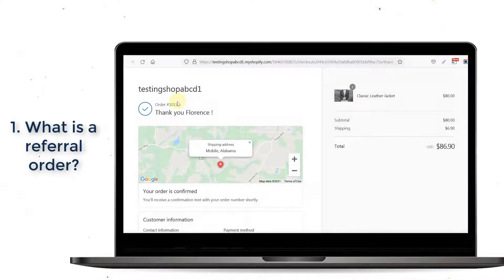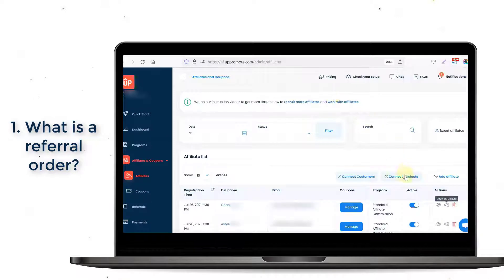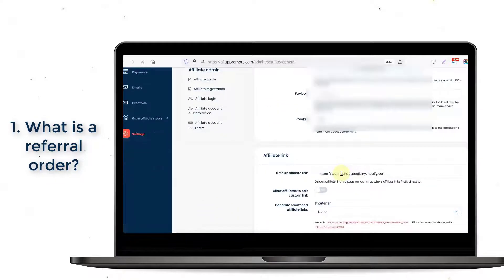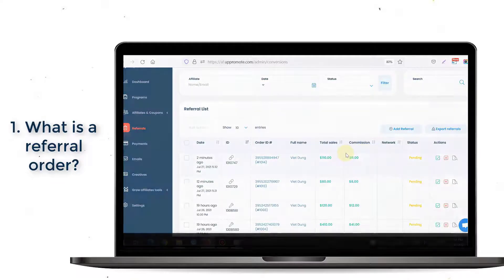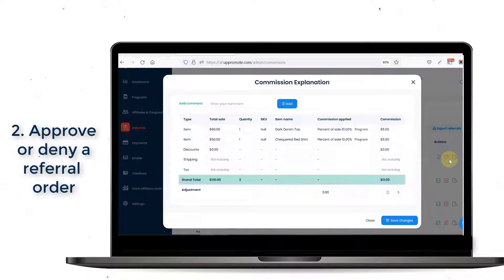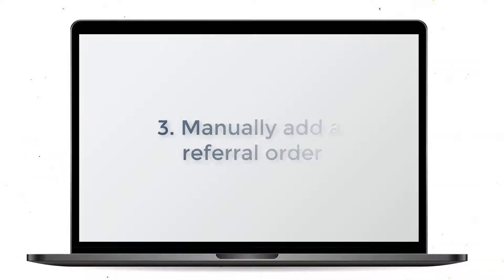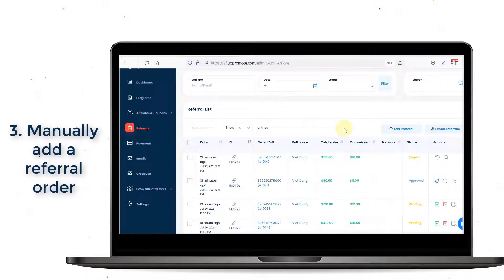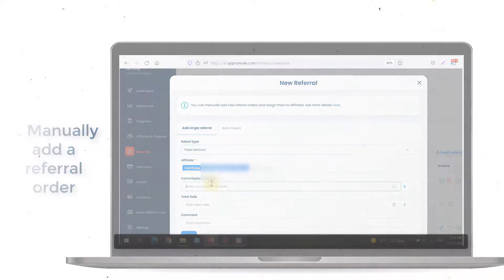UpPromote: Affiliate Marketing on Shopify - Tracking Referral Order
This video will give you detailed instructions on the referral tracking process in UpPromote.
Check the timestamp below:
1. What is a referral order?: 0:09
2. Approve/deny referral order: 1:18
3. Manually add a referral order: 1:58
4. Refund order: 2:43